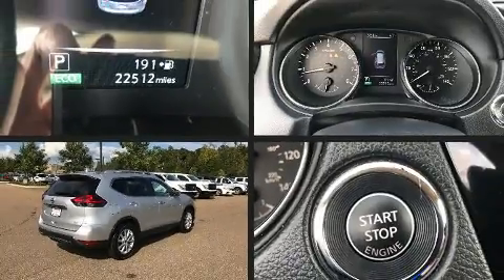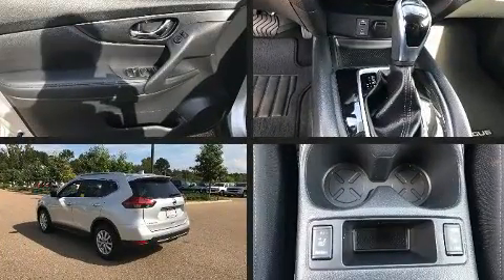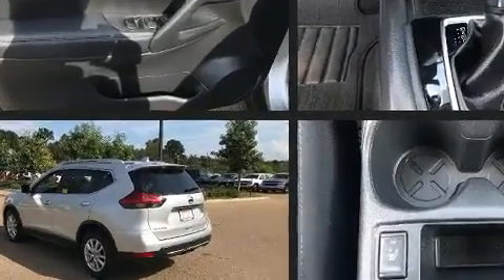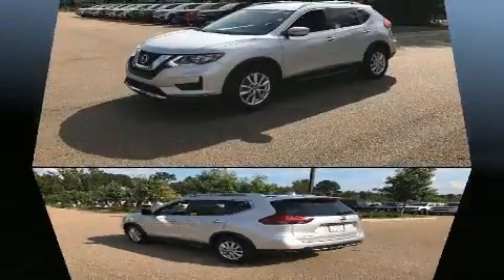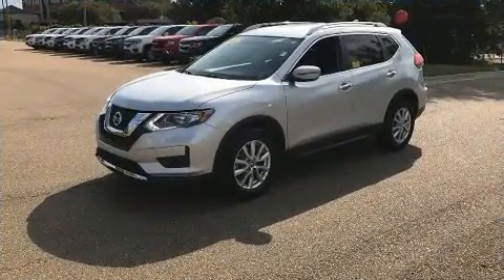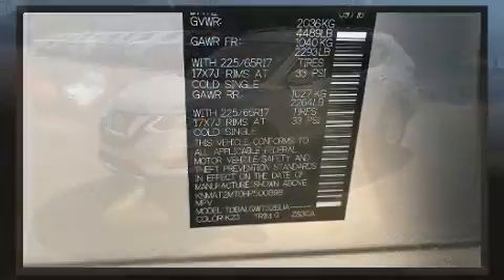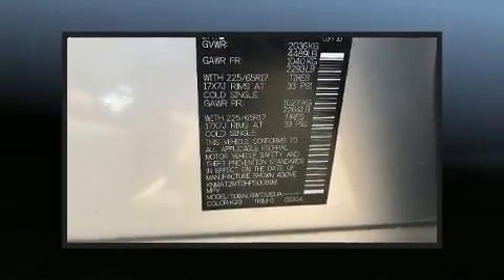2017 Nissan Rogue S in Jackson, MS 39211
6080 I-55 North Frontage Rd.

Get excited about the 2017 Nissan Rogue. With fewer than 25,000 miles on the odometer, this 4 door sport utility vehicle prioritizes comfort, safety and convenience. Under the hood you'll find a 4 cylinder engine with more than 170 horsepower, and for added security, dynamic Stability Control supplements the drivetrain. All of the premium features expected of a Nissan are offered, including: a rear window wiper, a trip computer, front bucket seats, power door mirrors, power windows, remote keyless entry, and cruise control. Audio features include a CD player with MP3 capability, steering wheel mounted audio controls, and 4 speakers, providing excellent sound throughout the cabin. Take assurance in side curtain airbags, providing head protection in the event of a severe collision. A Carfax history report provides you peace of mind by detailing information related to past owners and service records. We have a skilled and knowledgeable sales staff with many years of experience satisfying our customers needs. We'd be happy to answer any questions that you may have. Stop by our dealership or give us a call for more information.